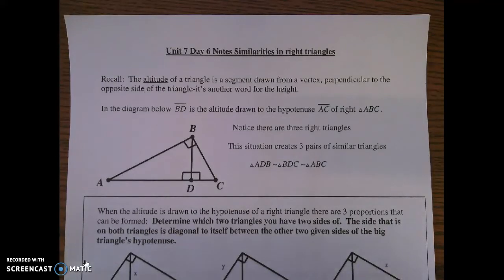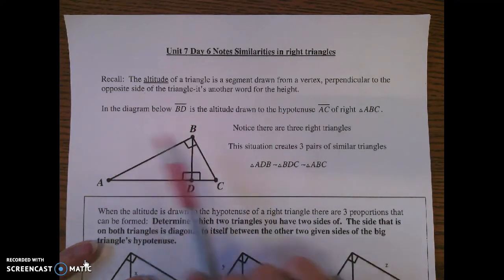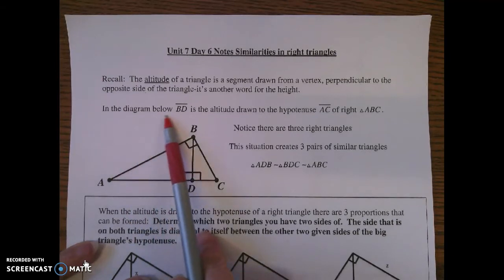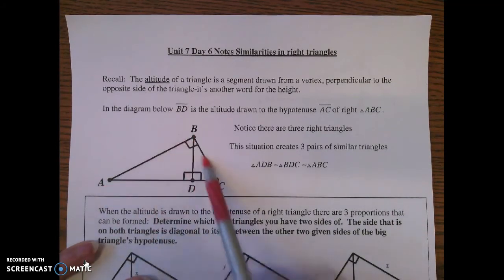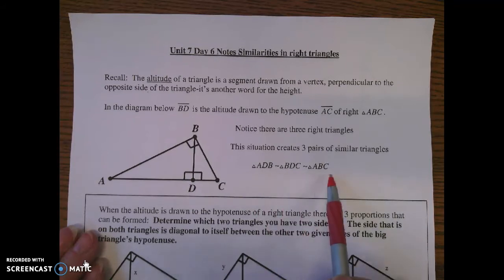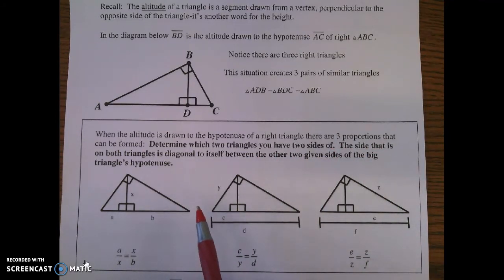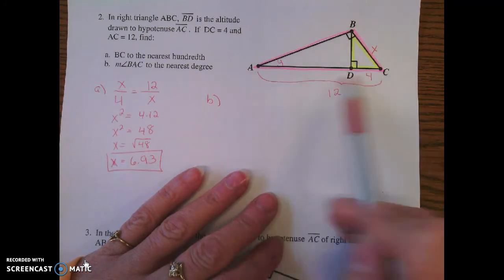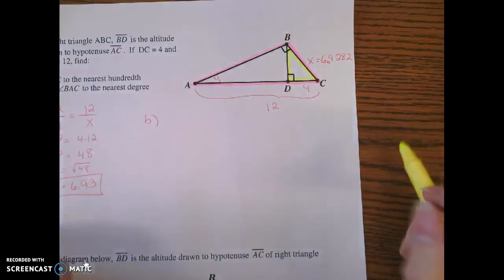Unit 7 Day 6 Notes video Part 1